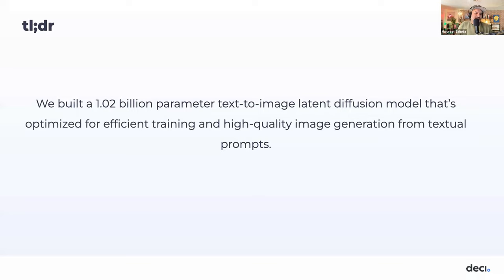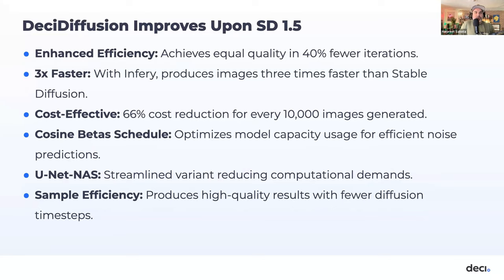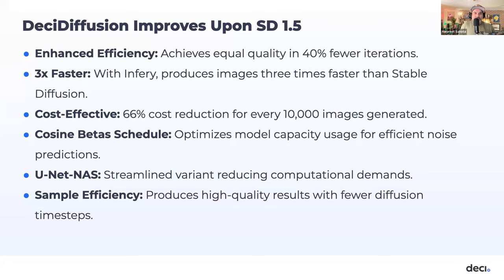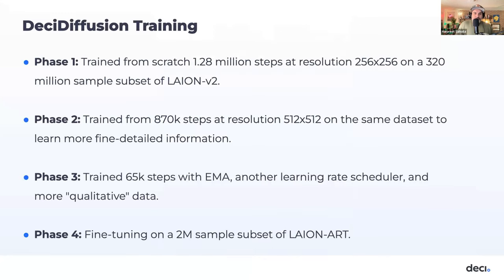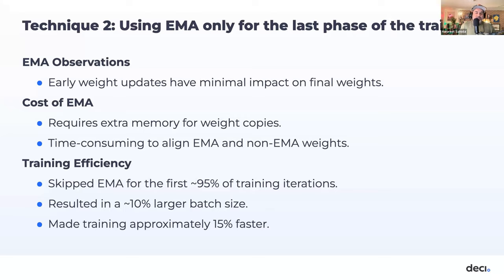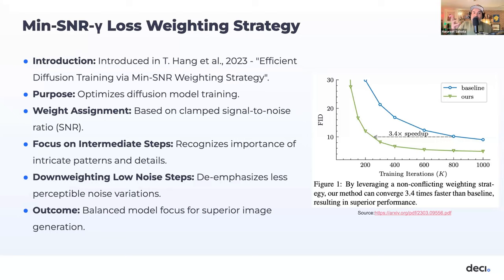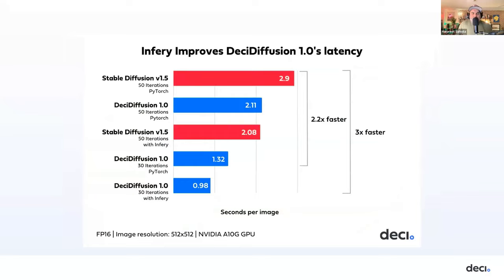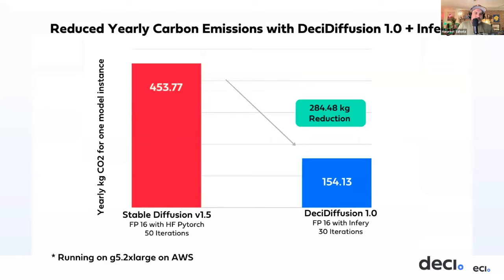Computer Vision Meetup: Deci Diffusion - Triple the Speed of Stable Diffusion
Introducing DeciDiffusion 1.0. A new text-to-image 820 million parameter text-to-image latent diffusion. The model trained is on the LAION-v2 dataset and fine-tuned on the LAION-ART dataset. While it maintains foundational architecture elements from Stable Diffusion, such as the Variational Autoencoder (VAE) and CLIP’s pre-trained Text Encoder, DeciDiffusion’s primary innovation is the substitution of U-Net with the more efficient U-Net-NAS. In this talk, I’ll dive into the architectural innovations and showcase DeciDiffusion in action!

Speaker: Harpreet Sahota is the Deep Learning Developer Relations Manager at Deci AI.

Not a Meetup member? Scroll down on this page and join the Computer Vision Meetup friendliest to your timezone:

Recorded on Oct 12, 2023 at the Computer Vision Meetup.